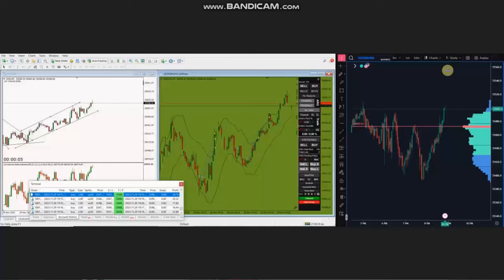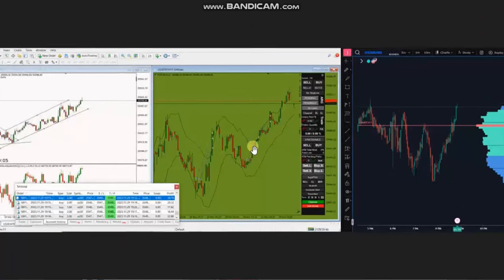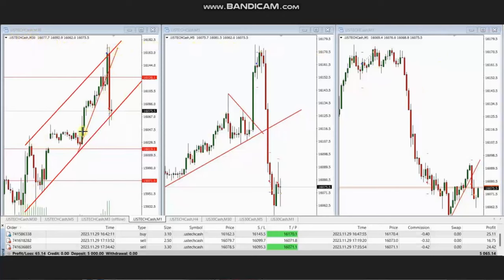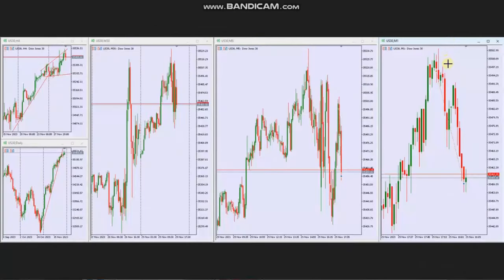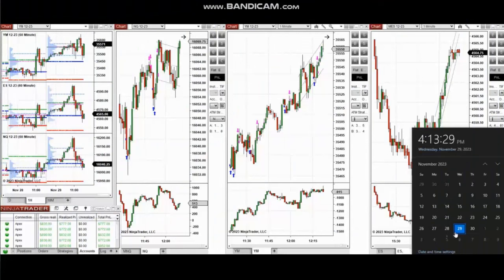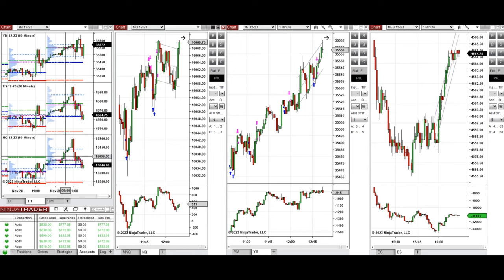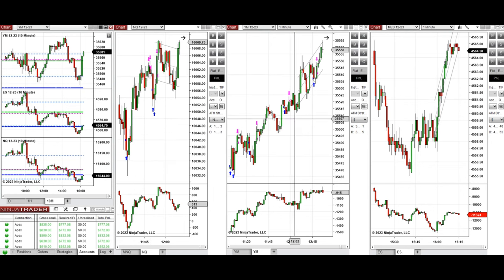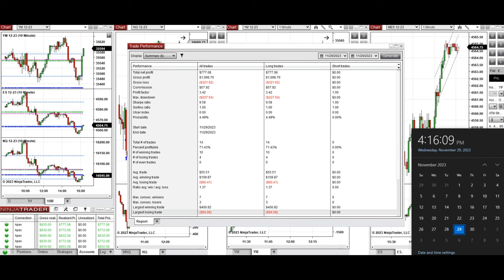Price Action Algo Trading Journal: Dow, S&P500, and Nasdaq Futures and CFDs - 29 November 2023